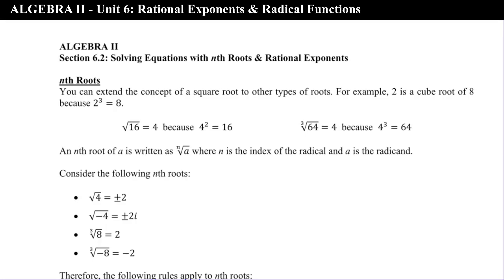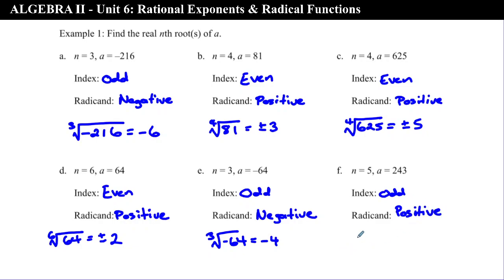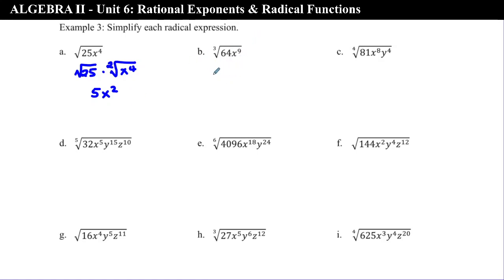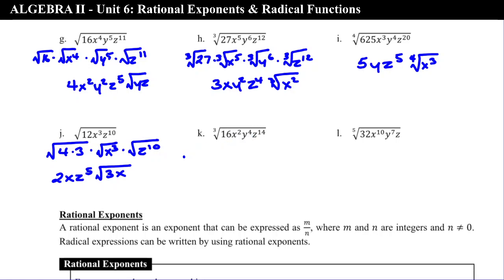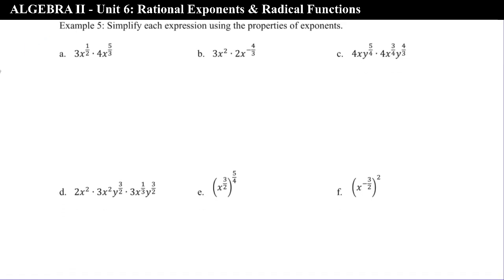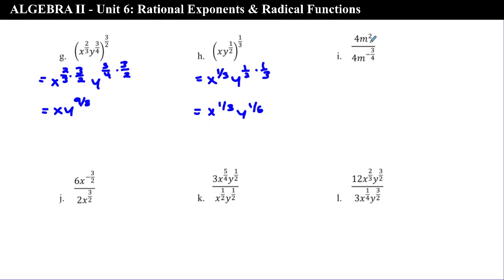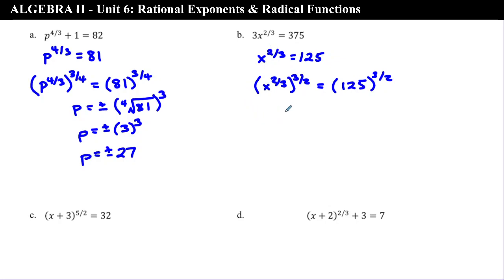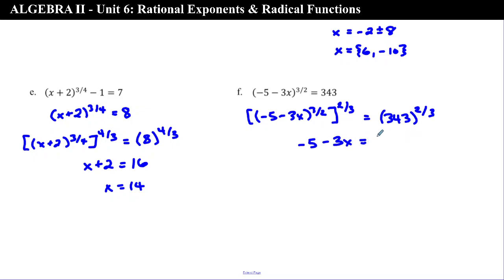Algebra II - Section 6.2: Solving Equations with nth Roots & Rational Exponents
This video covers:
• nth Roots (00:00)
• Simplifying Radical Expressions (12:16)
• Rational Exponents (23:50)
• Solving Radical Equations (38:45)